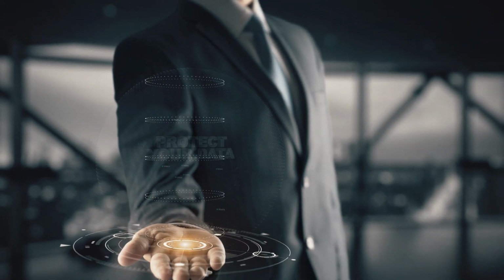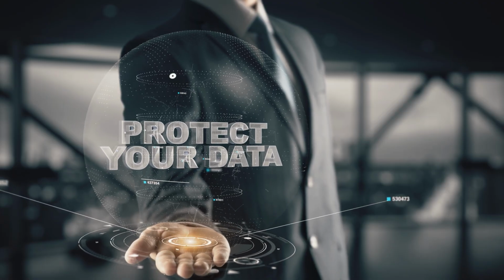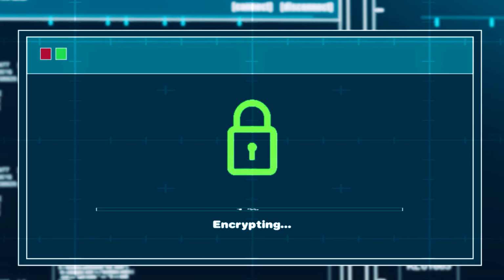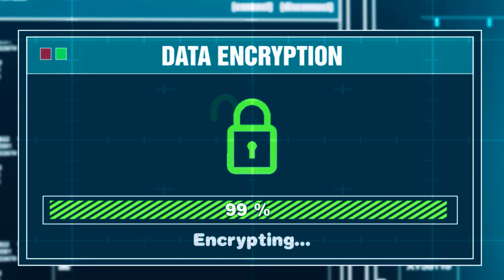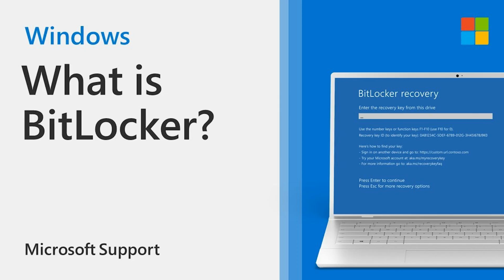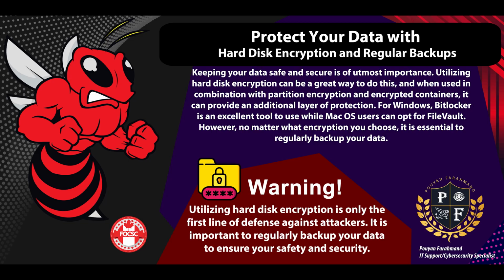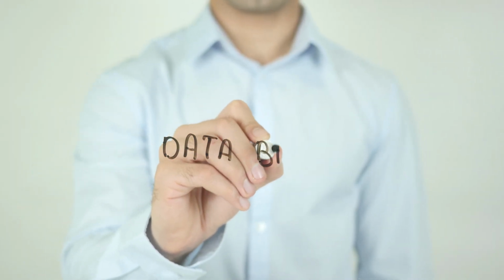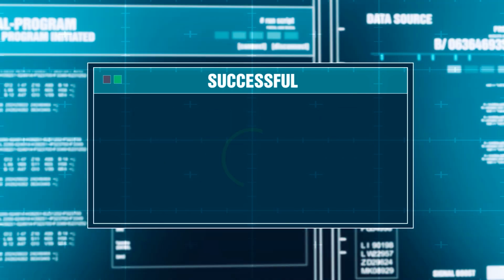Protect Your Data with Hard Disk Encryption and Regular Backups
Want to protect your data from attackers? Learn how to use hard disk encryption and regular backups to keep your data safe and secure. Watch this video to learn more about the various encryption options available and how to select the one that best fits your needs. Protect your data today!